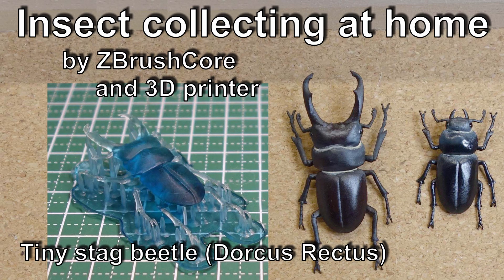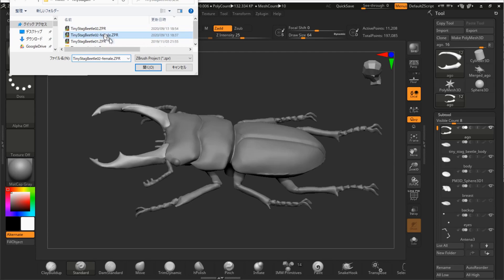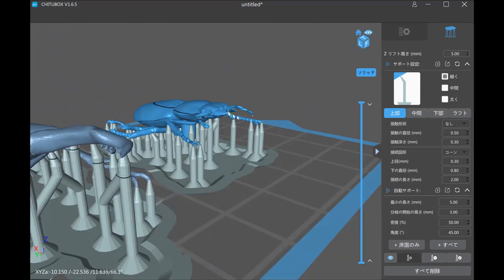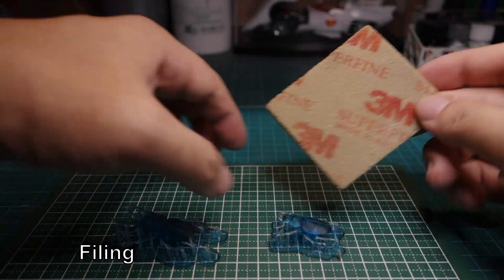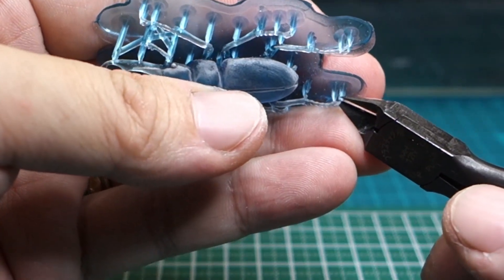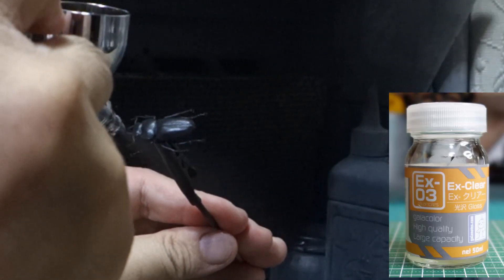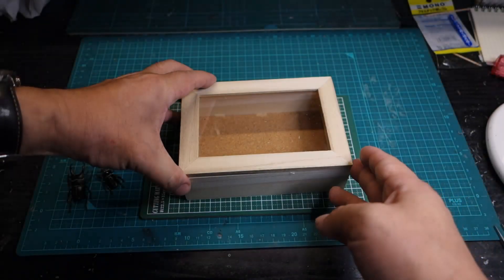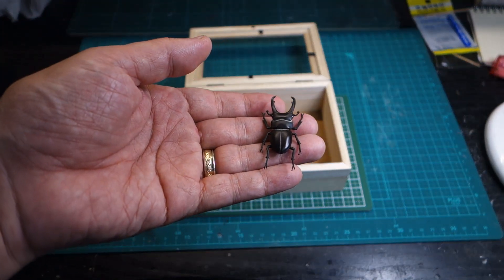Insect collecting at home, Tiny stag beetle made by resin 3D printer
Tiny stag beetle (Dorcus rectus)

The academic name is Dorcus rectus and is commonly called as tiny stag beetle.
It's is one of the stag beetles seen most usually in Japan.

When I design the 3D model, I didn't have resin 3D printer but had filament 3D printer.
To make easy to print by a filament 3D printer, legs and antenna were designed much thicker.
However, now, I have a resin 3D printer, I revised the 3D model for resin 3D printer.
The revised data has been also uploaded on Thingiverse.

Erratum:
5:01 (X) Daiso ---(O) Seria